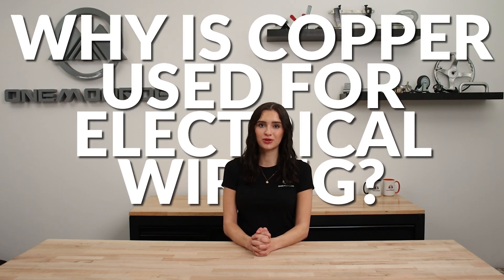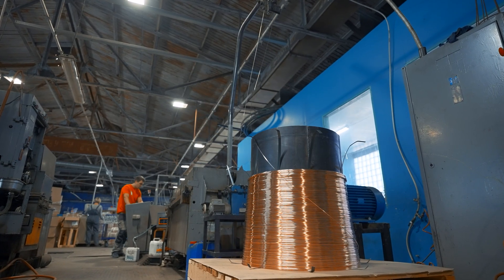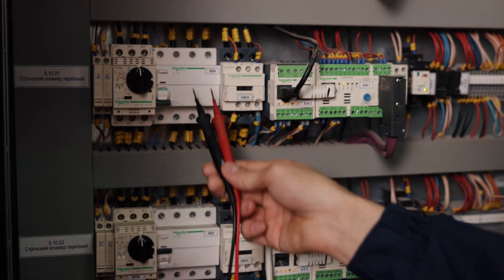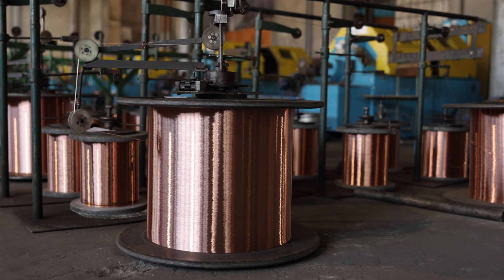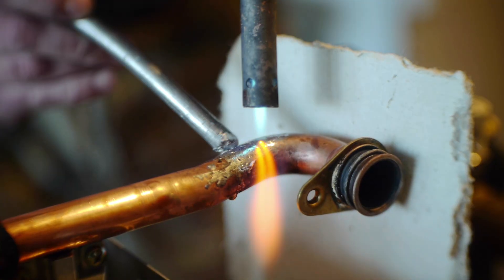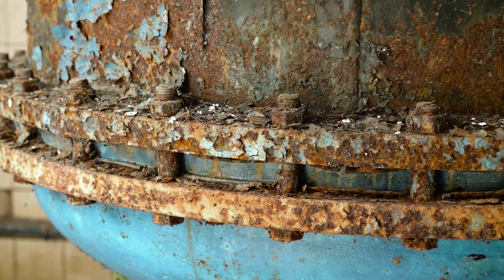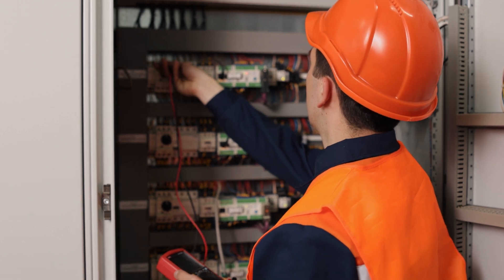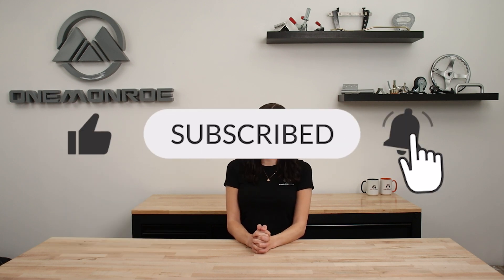Why Is Copper Used in Electrical Wiring?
Copper has become synonymous with electrical wiring. Whether braided or solid strand, most types of wiring used in electrical applications are made of this reddish metal. The average home in the United States, in fact, contains nearly 200 pounds of copper wiring. Considering that there are other metals available, however, you might be wondering why copper is the preferred choice for wiring. OneMonroe is a leading manufacturer and distributor of wire and cable, cable assemblies and wiring harness solutions for industrial, military & defense, and commercial applications. Our rugged cable & wiring solutions are designed to perform at the highest level under the most extreme conditions.

In this video we’ll walk you through:
-Why Is Copper Preferred Over Other Metals?
-Properties of Copper
-How Copper Differs from Other Metals

00 Intro
0:26 Why Is Copper Used in Electrical Wiring?
0:33 Conductivity
0:45 Flexibility
0:55 Low Coefficient of Thermal Expansion
1:09 Resistance to Corrosion
1:20 Safety
1:35 Contact Information and Outro